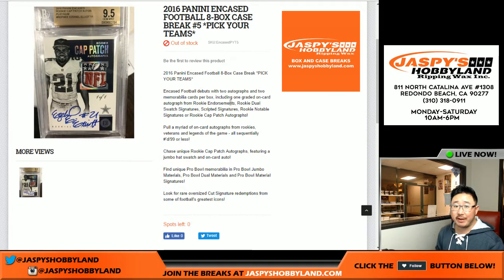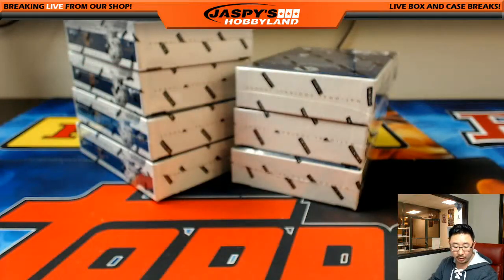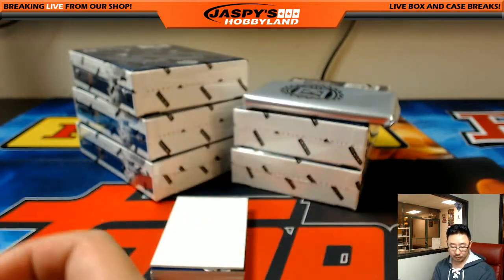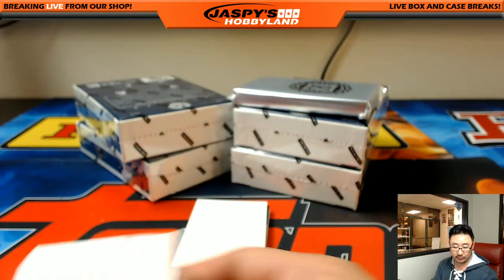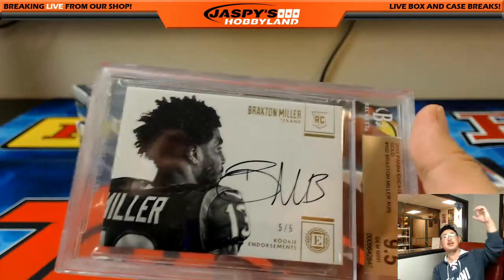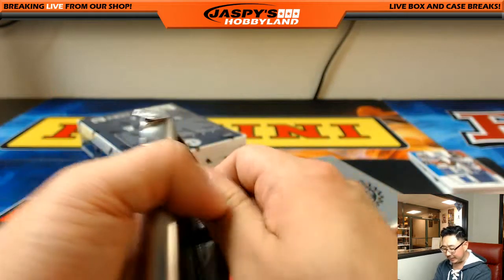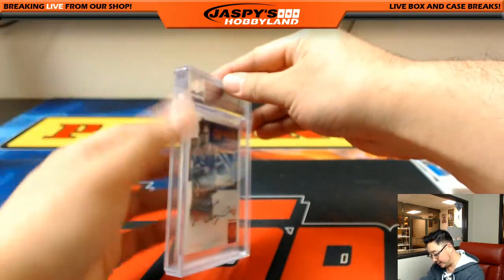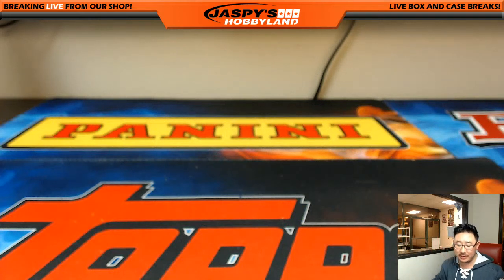03/08/17 [8Box PICK YOUR TEAM] #5 - 2016 Panini Encased NFL Football